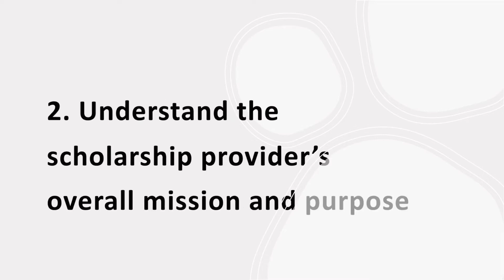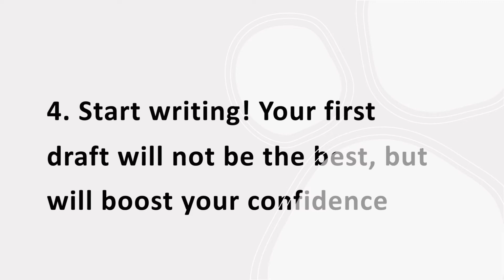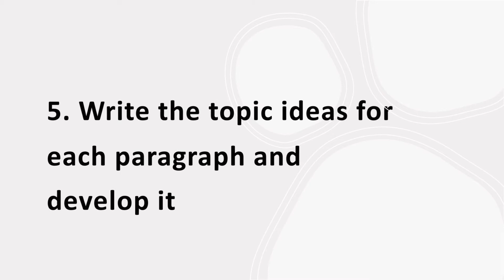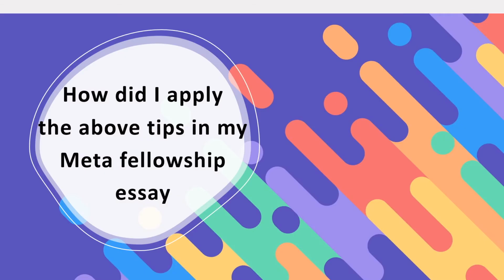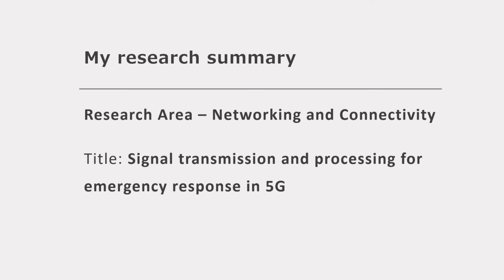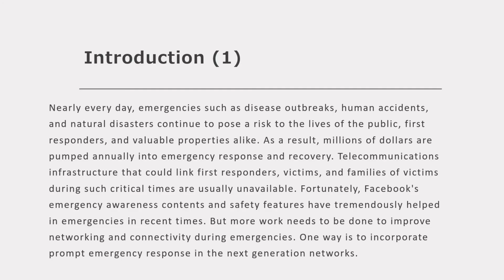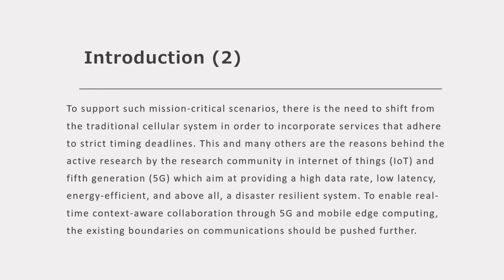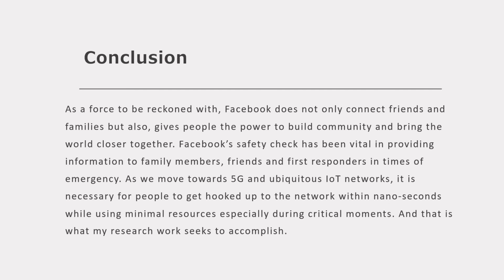My Meta (Facebook) fellowship experience | Reading my essay | Write the best scholarship essay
In this video, i read my Facebook (Meta) scholarship essay as well as give you tips on how to write a good scholarship essay. Enjoy!

My platform is a one-stop platform to guide you through the process: from school applications, scholarships, thriving in school, to landing a good job after school, managing your money (resources) and staying motivated from the perspective of an expatriate (was a non-immigrant).

MY EQUIPMENT
Ring light stand

Microphone Arm

Wireless microphone

PERSONAL FINANCES: MANAGE YOUR MONEY & GROW WEALTH

GOING TO COLLEGE (COLLEGE AND SCHOLARSHIP APPLICATION)

PREPARING TO TRAVEL ABROAD (VISA APPLICATION, PACKING ETC.)